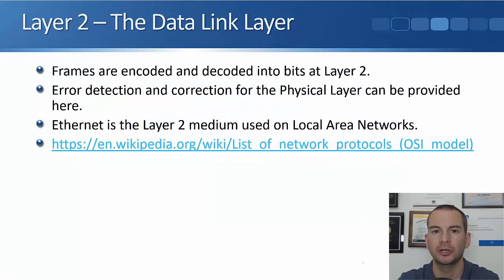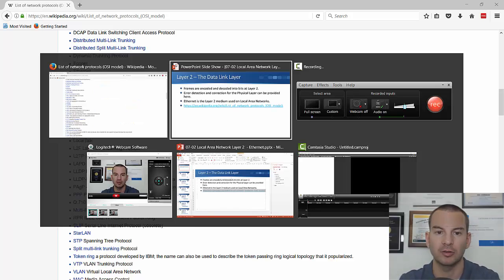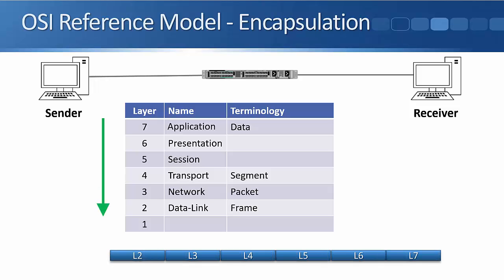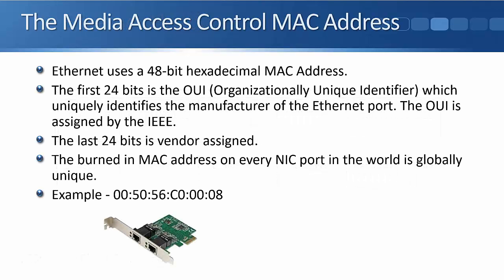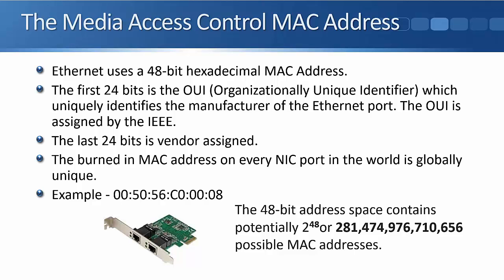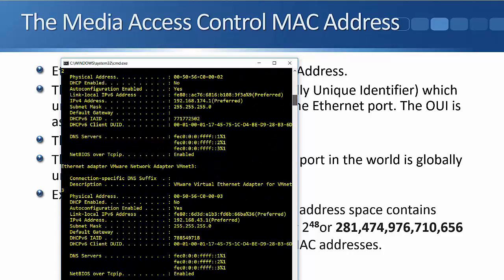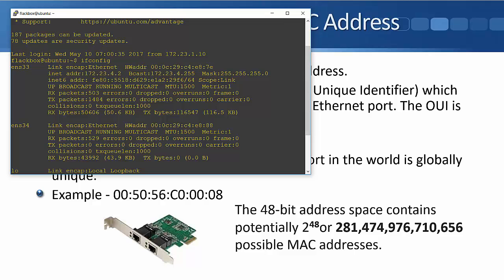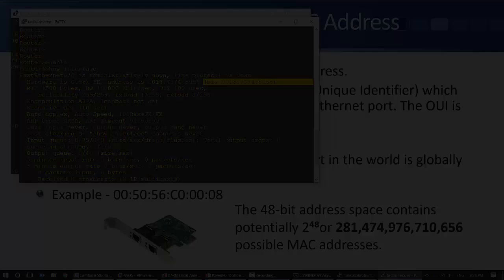Free CCNA 200-301 Course 09-02: Local Area Network Layer 2 Ethernet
I explain Local Area Network Layer 2 - Ethernet in this video.

Thanks!
Neil